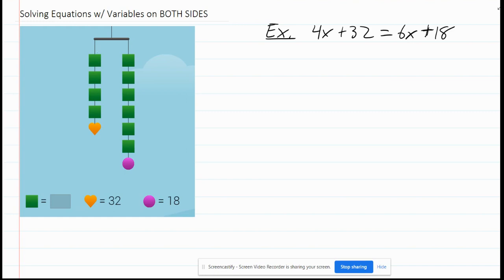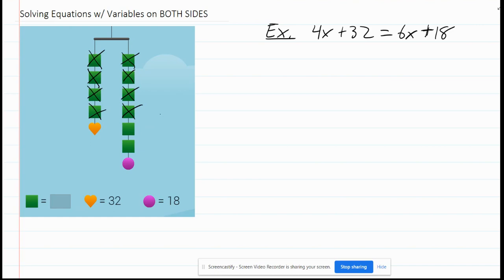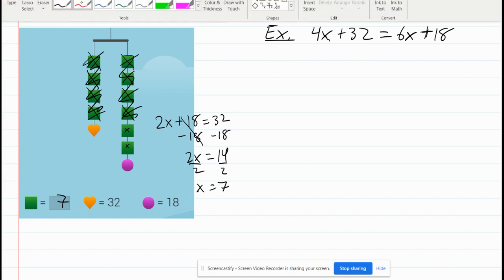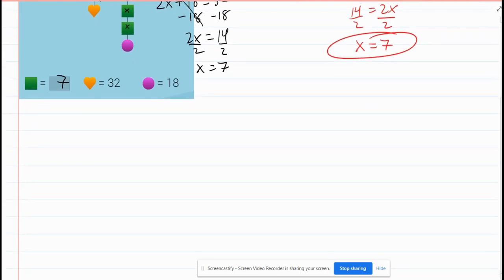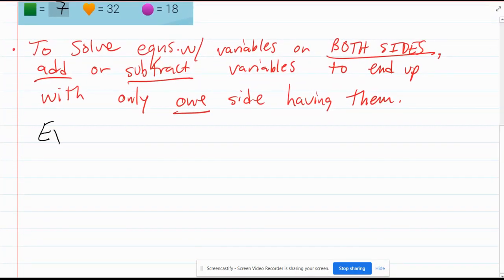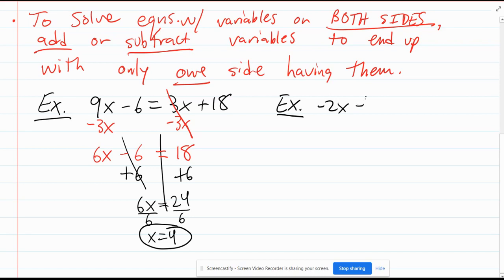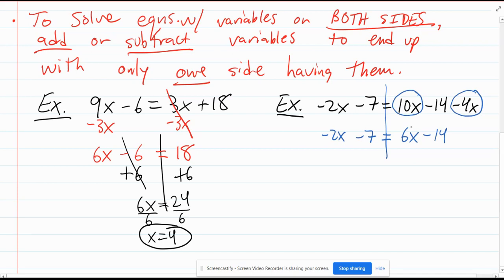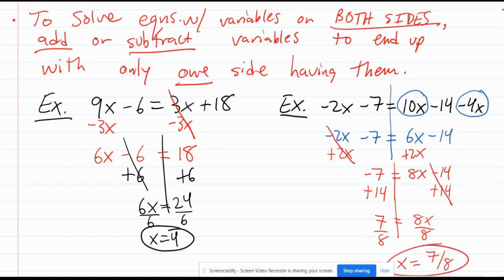Solving Equations with Variables on BOTH SIDES